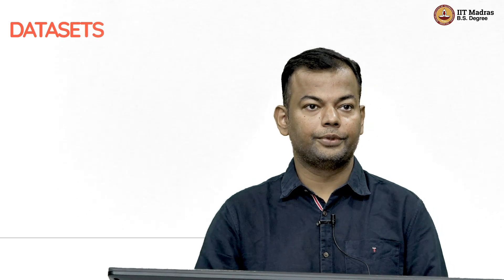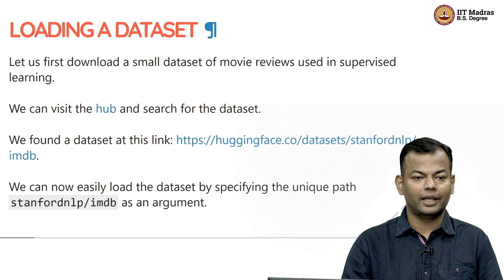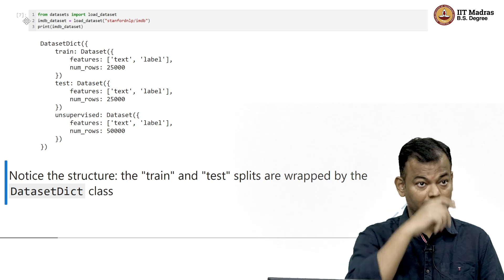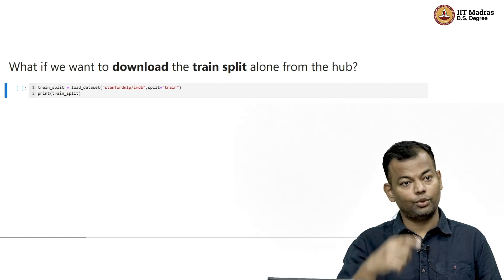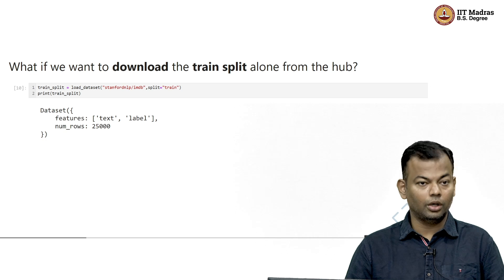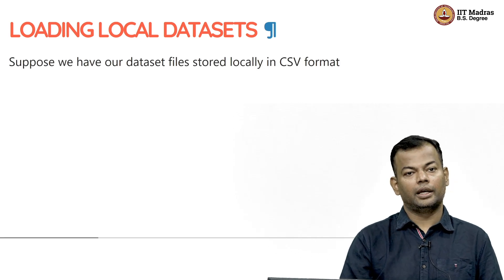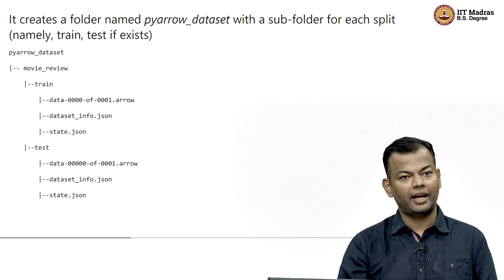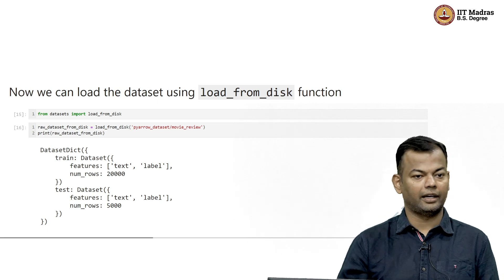HF: datasets module, loading datasets